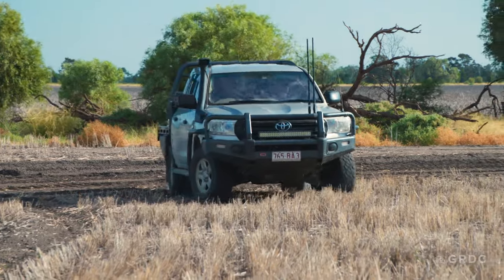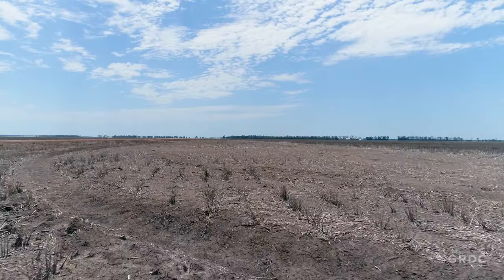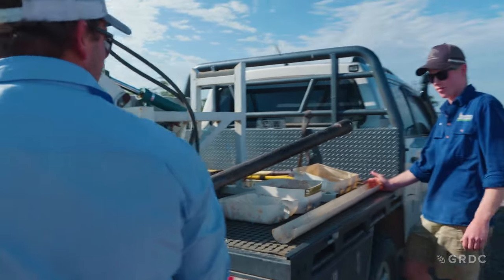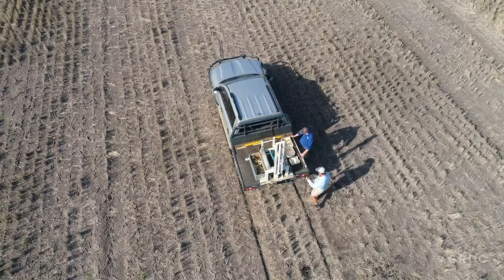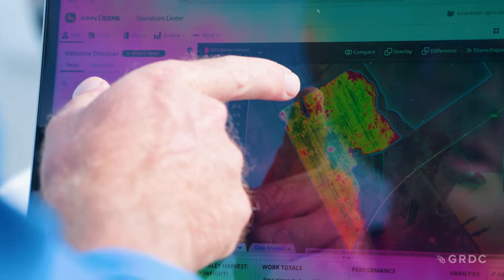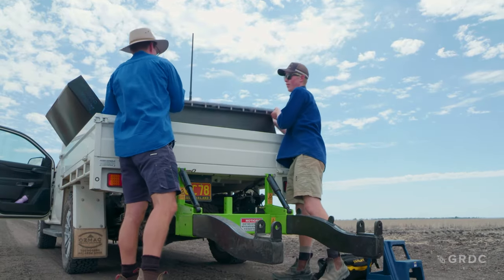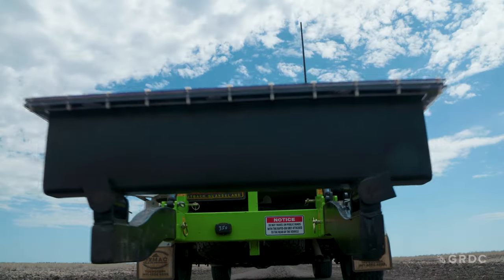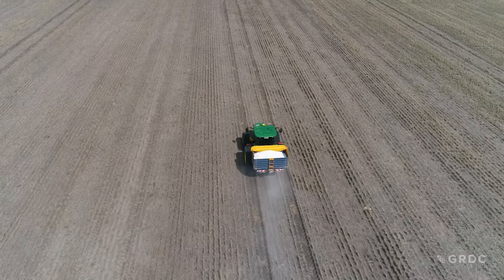Precision Ag in Practice: Boardman Agriculture | Applying electromagnetic mapping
Electromagnetic mapping is just one of the tools in the precision agriculture kit and Boardman Agriculture is just one of the Australian businesses using it to increase their bottom line. With the rising cost of inputs and the increased availability of precision ag technology, growers are able to adopt more technology across different parts of their operations. This video profiles Boardman Ag and its adoption of precision ag and is part of the GRDC investment "Precision fertiliser decisions in a tight economic climate" led by the Society of Precision Agriculture Australia (SPAA).
Project#SPA2201-001SAX